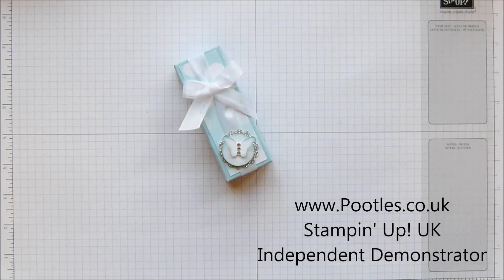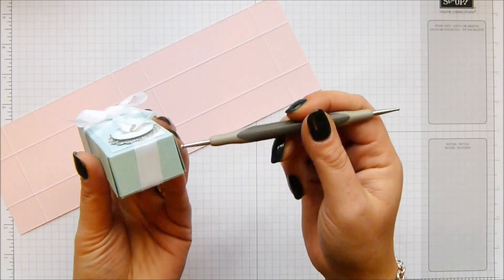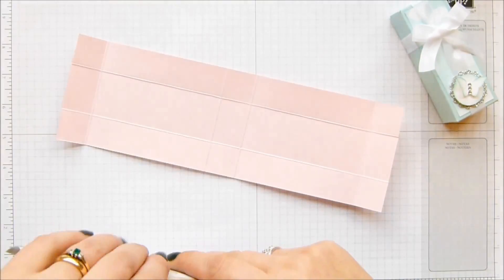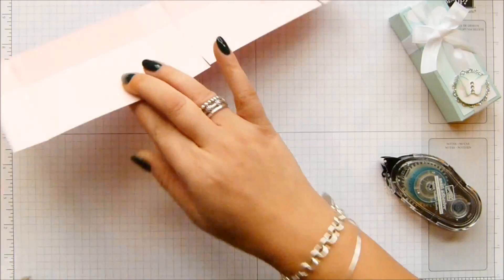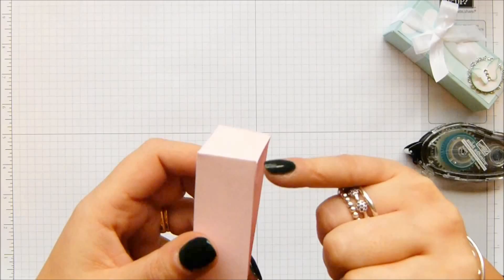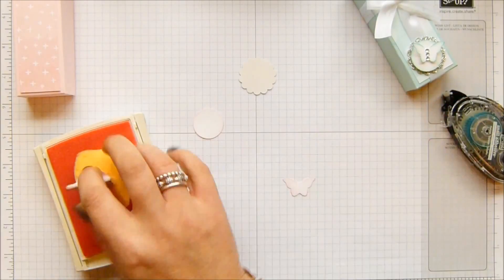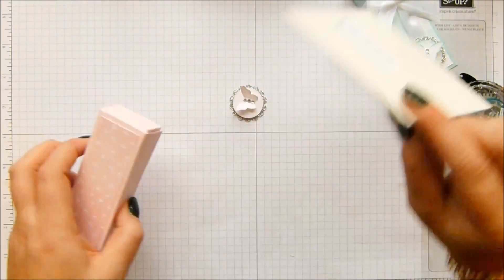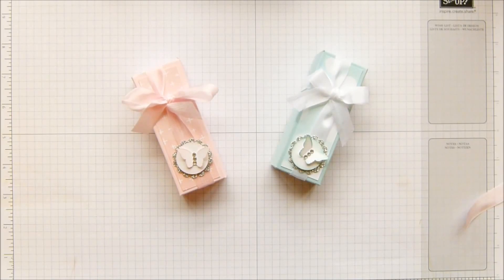Pastel Fold Over Box Tutorial + Flat Backed Cross Over Bow...